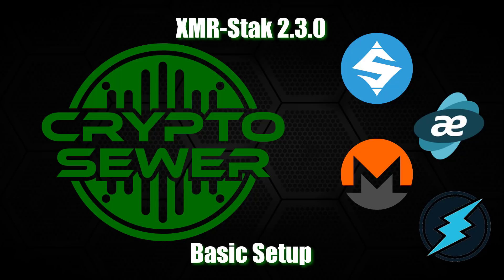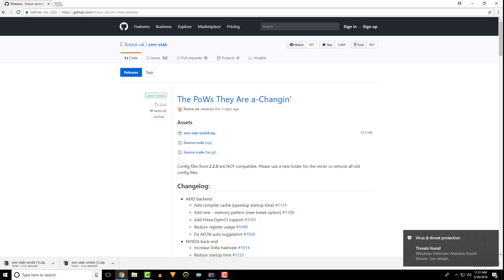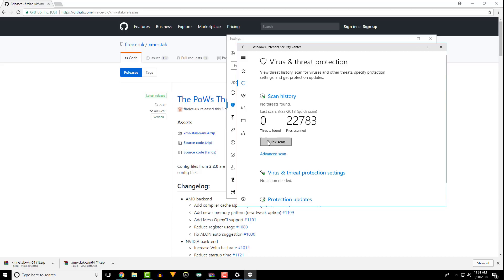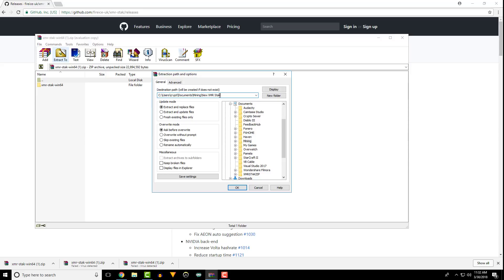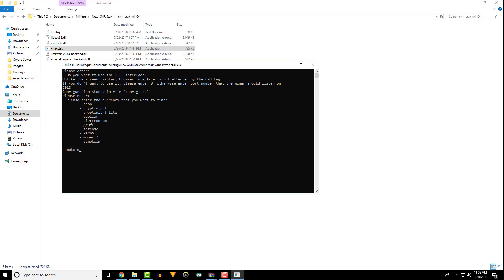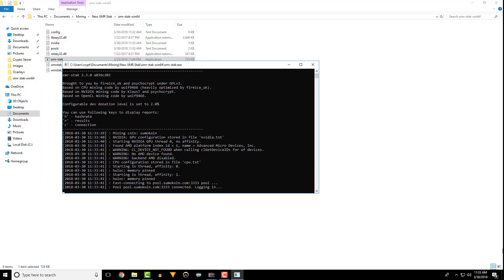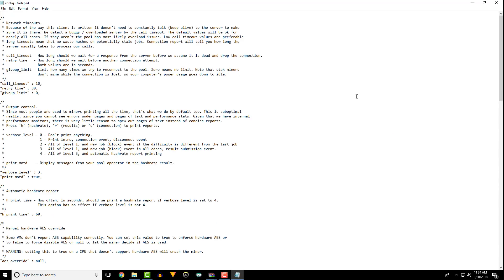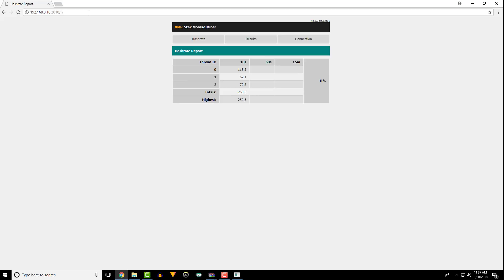How to Configure XMR Stak Version 2.3.0 - Basic Setup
UPDATED FOR VERSION 2.3.0
Crypto Sewer Presents - How to Configure XMR Stak!  This is a very basic tutorial on how to get your XMR Stak Miner up and running.